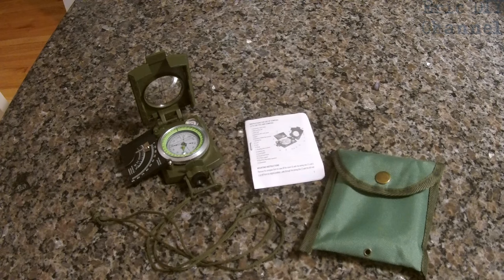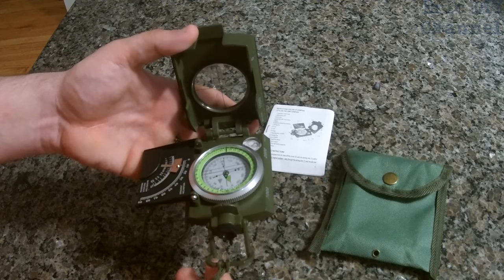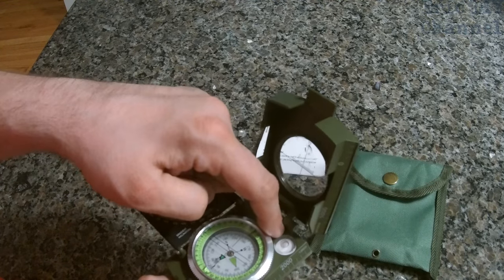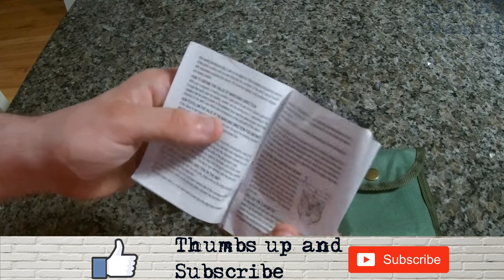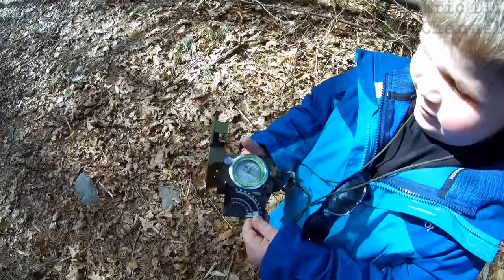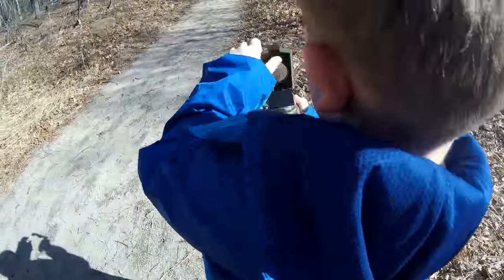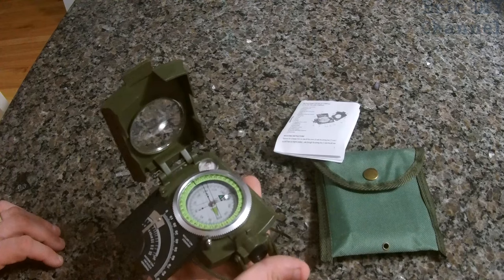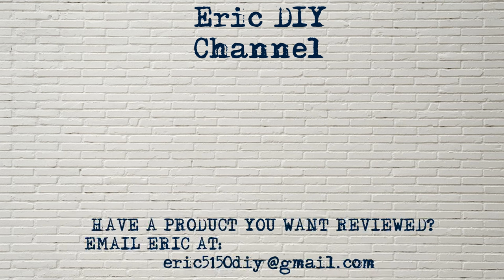X-CAT Water Resistant Luminous Prismatic Compass with Pouch Review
Buy the X-CAT Water Resistant Luminous Prismatic Compass reviewed in this video

See the first episode of Adventures with Zach which shows the full hike in the Boyden Wildlife Refuge

Zach and I wanted a compass we could use for basic reckoning while hiking and camping. We found the X-CAT Water Resistant Luminous Prismatic Compass and it proved to be an awesome compass with advanced features as well for the future when Zach and I might hike topography map sites. It is made out of metal, has a clinometer, can adjust for heading bearing or to calculate true heading verusus magnetic heading. It is a great compass just for teaching standard direction to a 4 year old as well (as you will see in the video). If you're in the market for a compass, you can't go wrong  with the X-CAT Water Resistant Luminous Prismatic Compass.